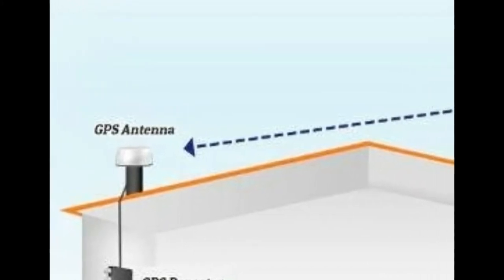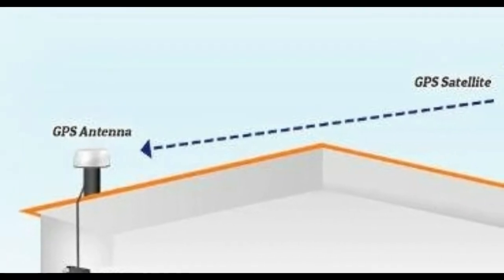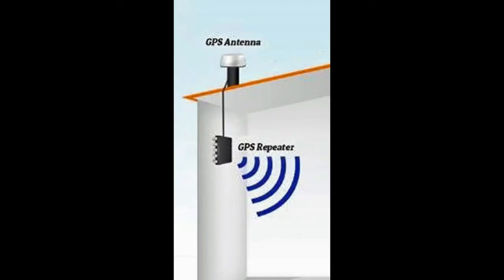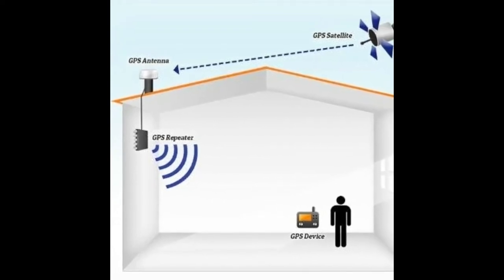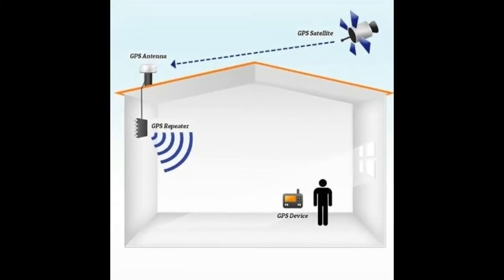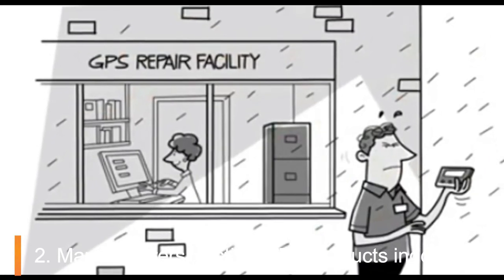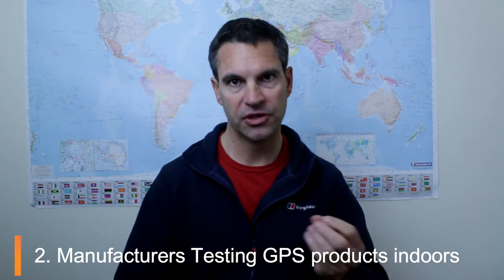How to get GPS Signals Indoors using a Repeater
PAUL'S COURSES
Wayfinding Signage Design for Beginners:

Explanation of the Faltech solution indoor GPS repeater for providing GPS signals indoors. This system means a Continuous Uninterrupted Signal (CUS) for the fire, police and lifeboat service. In other words, this system means that there is no Satellite Acquisition Delay. Also used by factories and production lines to test GPS equipment in indoor locations.

Note:
*Images used with permission of Faltech Ltd
*NO payment was made to promote this video

FALTECH
You can learn more about Faltech who were highlighted in this video

THIS VIDEO: is aimed at anyone with an interest in navigation and wayfinding technology. Indoor GPS has long been a problematic issue and with the Faltech system it is possible to repeater GPS signals in indoor locations. This system is already used by the police service, fie service and life-boat service.

A particular use of indoor GPS repeaters is that if you sell GPS devices you can show and use these indoors. For emergency services on the other hand, these repeaters ensure a steady continuous signal!